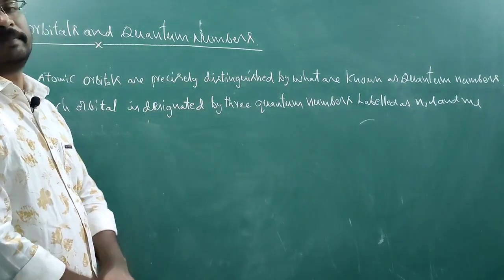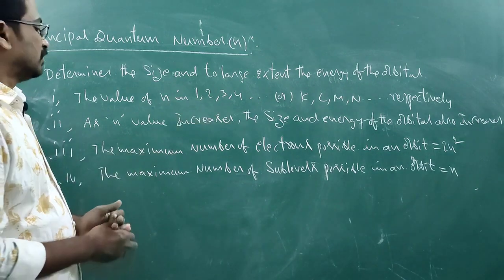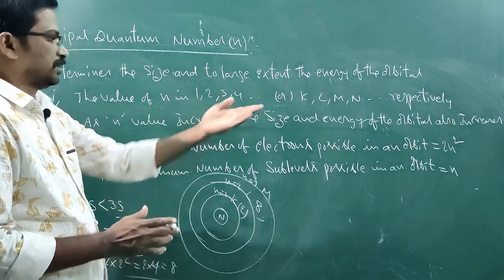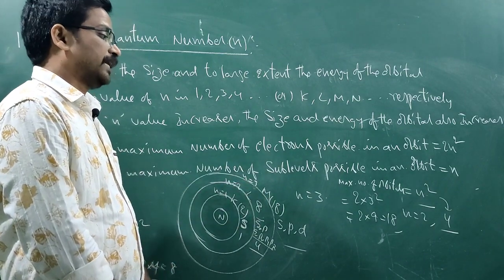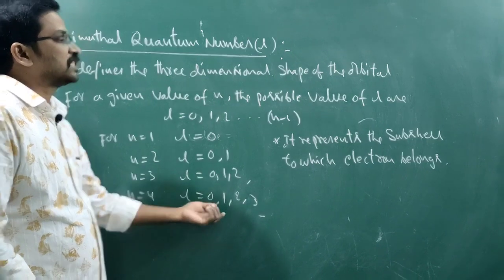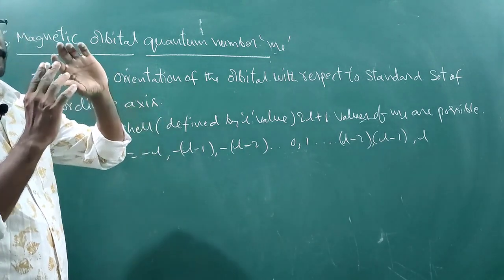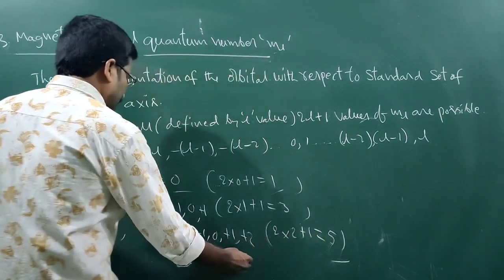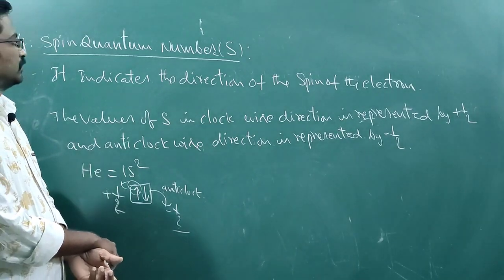Atomic Structure Quantum numbers , part 15 Based on NCERT syllabus